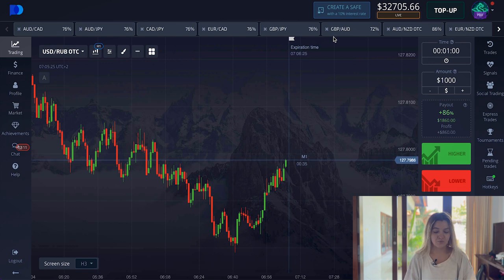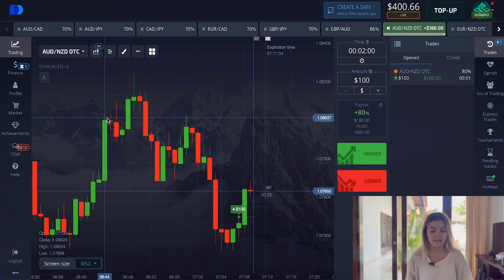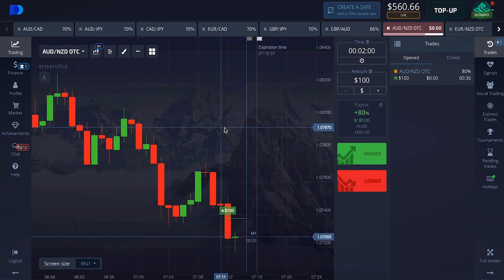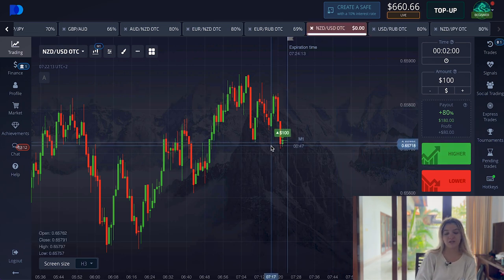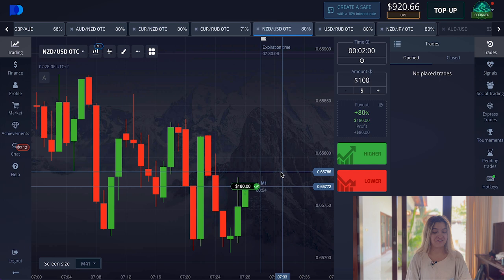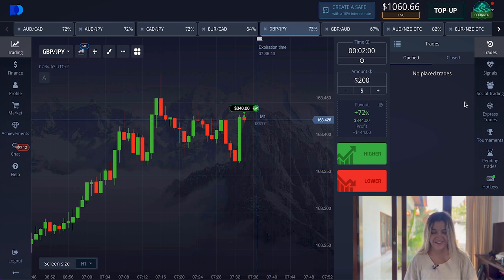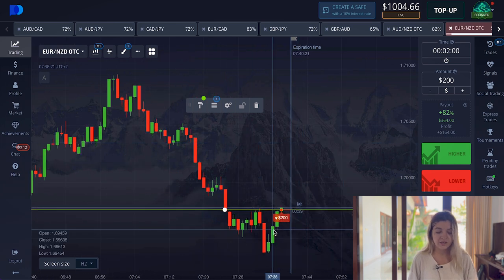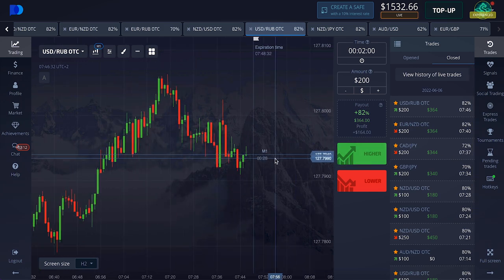500$ to $1500 | Best binary options strategy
Hello! It's Lady Trader! I'm glad to see you here and today I'll show you my
binary trading options. Be tuned!